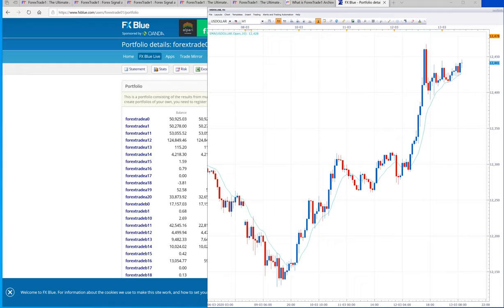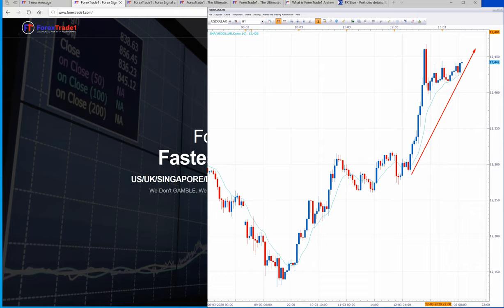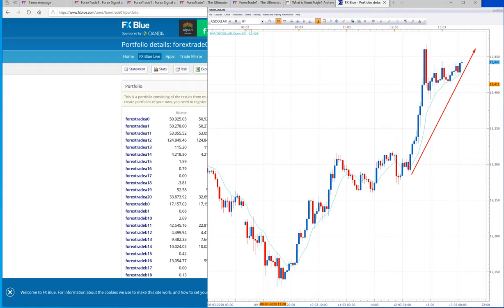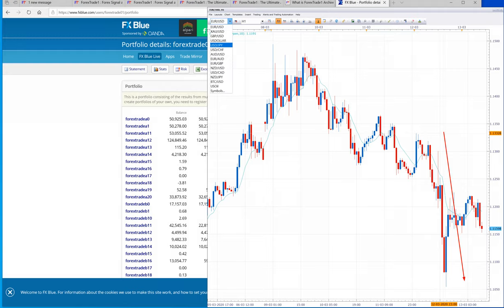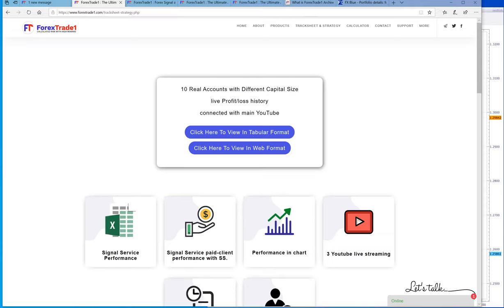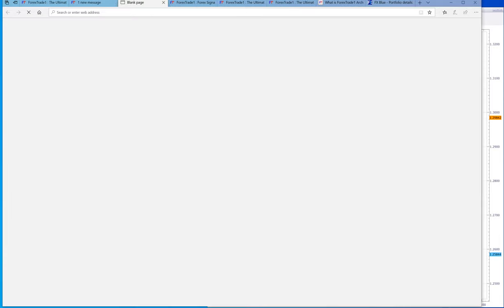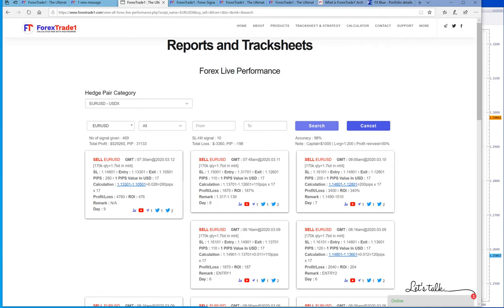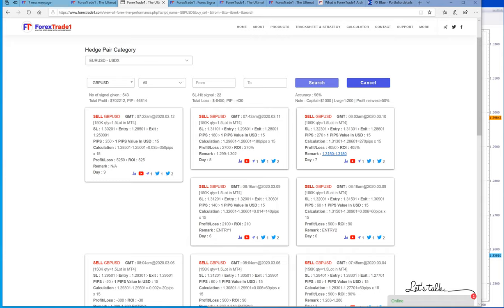12 Mar 2020 USDX aginst EURUSD GBPUSD USDCAD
Check our Hedging Strategy on 12th Mar

USDX rose from 96.2 to 98.3 near
almost 2.0 point rise

and that happened because investors started buying USDX
as EUR was falling badly, GBP was falling badly and almost all other currencies were falling.
USDX seemed a perfect instrument to invest

What we did was very simple
we sold EURUSD, GBPUSD, and bought USDCAD

WE MADE HUGE PROFIT on 12th march check our performance

connect your account with us now and trade with our strategy